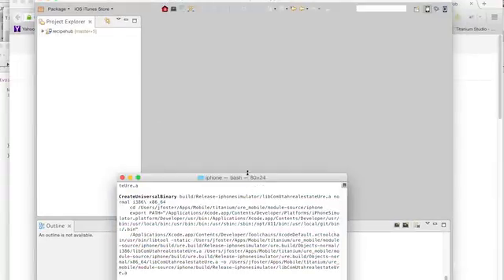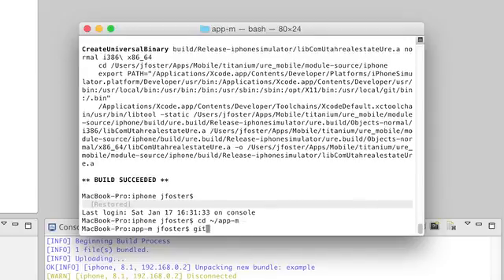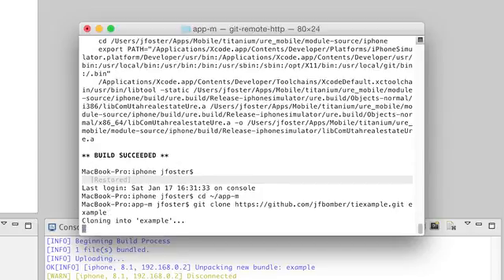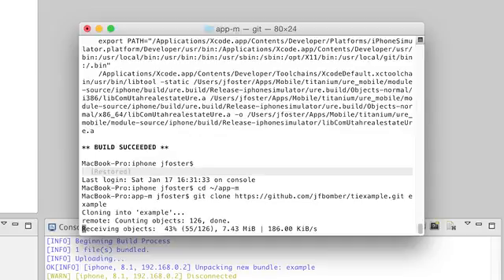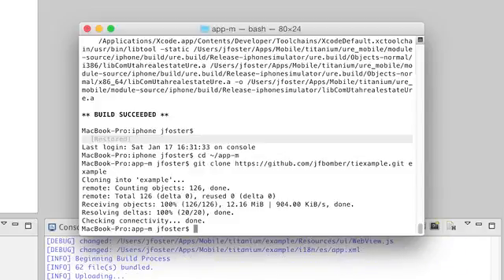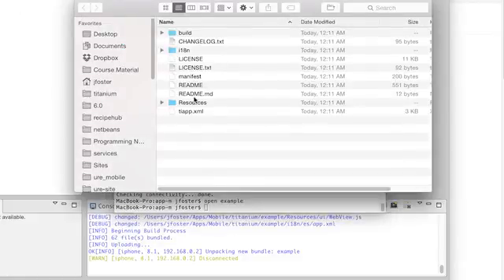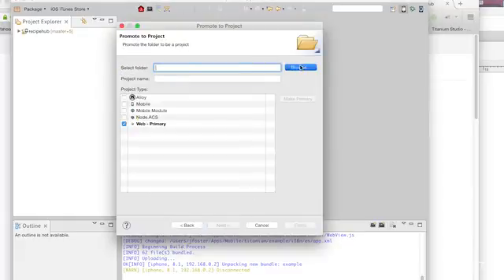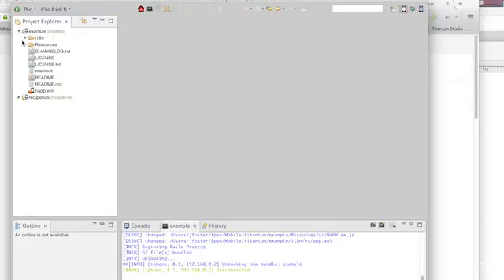Example - Setting Up Project With GIT